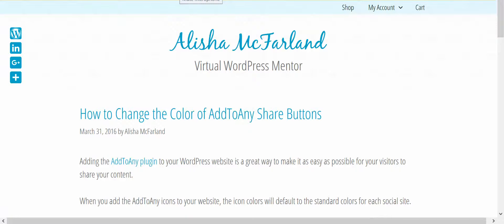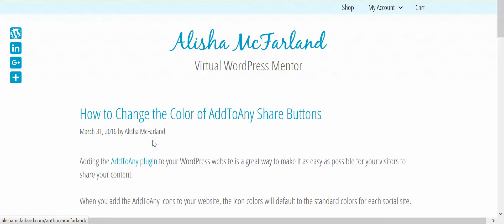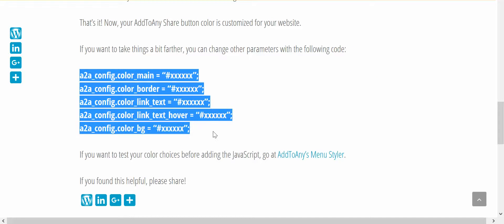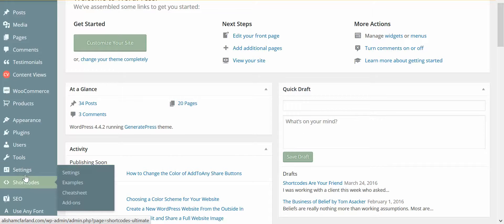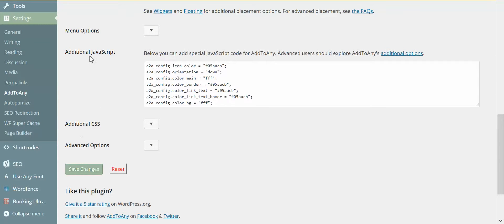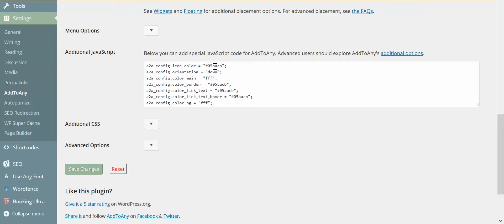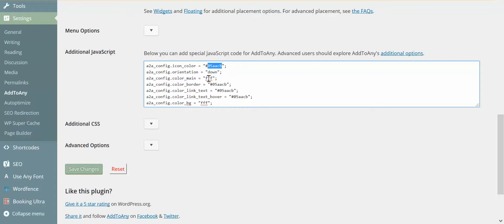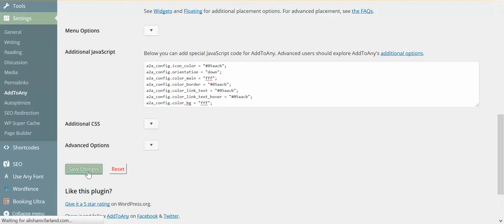Customize the Color of AddtoAny Share Buttons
Hi, this is Alisha McFarland and in this video, I'm going to show you how to customize the color of your AddtoAny share buttons.

The first thing you want to do is go to the blog post and copy this code right here.

Go down to your Settings.

Select Add To Any.

Scroll down to the adjust Additional JavaScript and paste the sets of codes in here.

Then you're going to want to change this hex code to the hex code you'd like to use on your website.

It doesn't have to be the same color on each thing. I used a little bit of white here around the borders in the background, just to break it up a bit, so that it looked pleasant.

It's up to you what you want to use.

Click Save Changes and you're done.